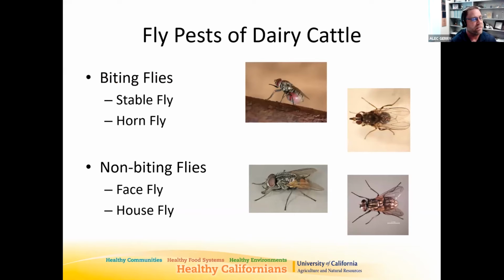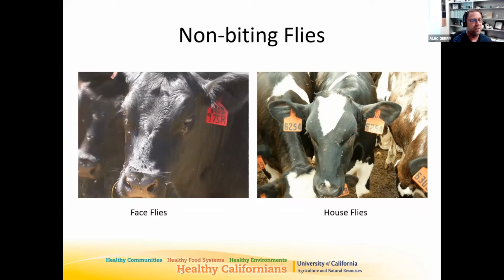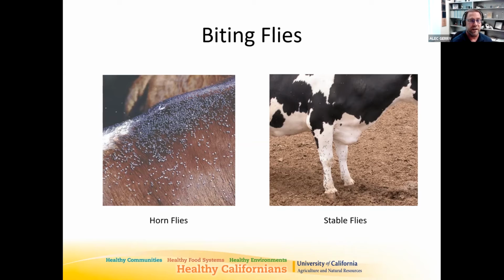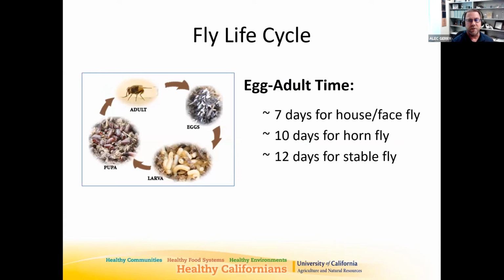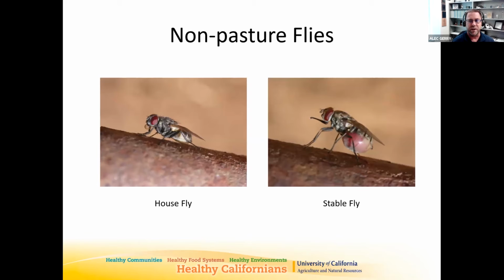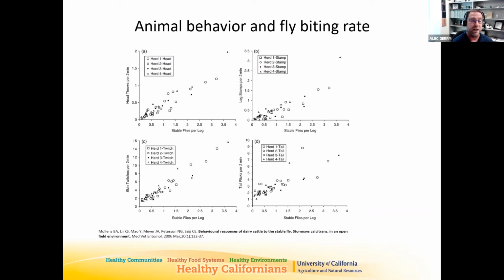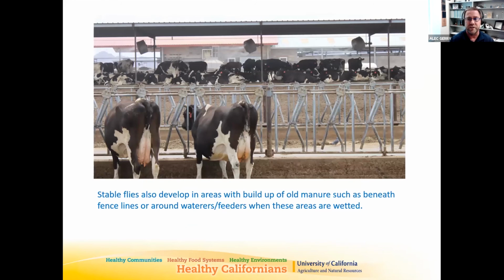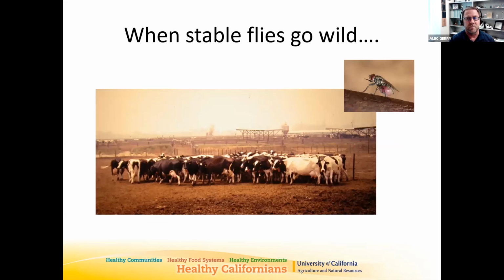Dairy Pests, Dr. Alec Gerry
Cattle Bunching on Dairies: Causes, Milk Losses, Economics & Control

Common and significant pests in the dairy industry, Dr. Alec Gerry